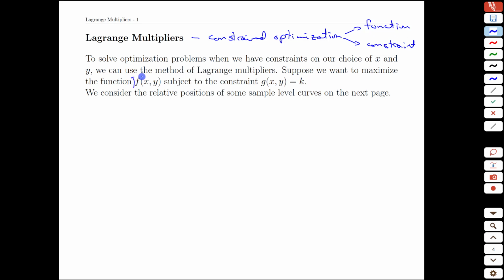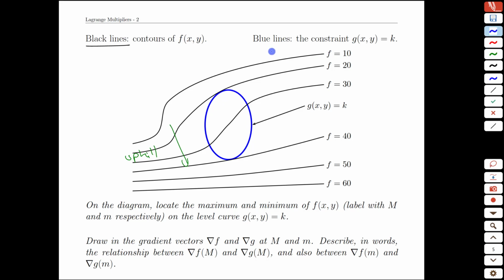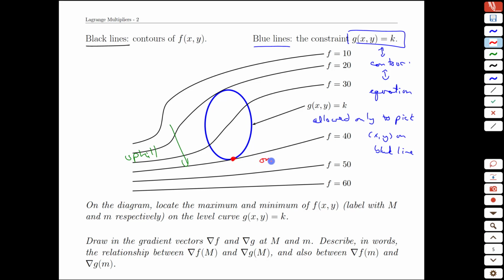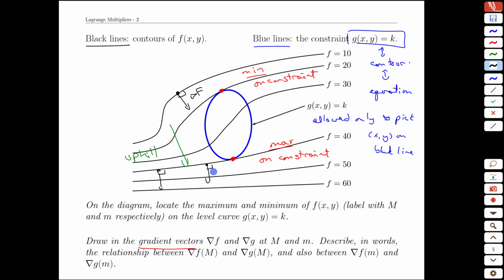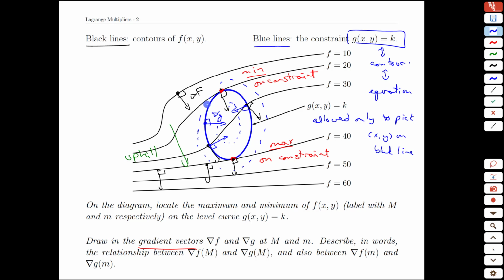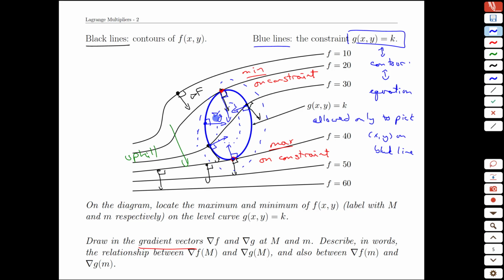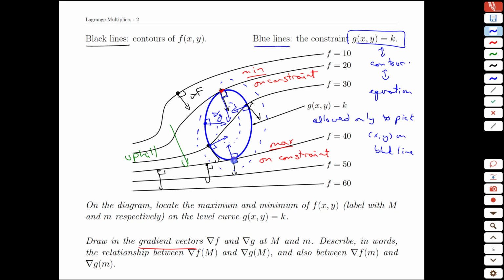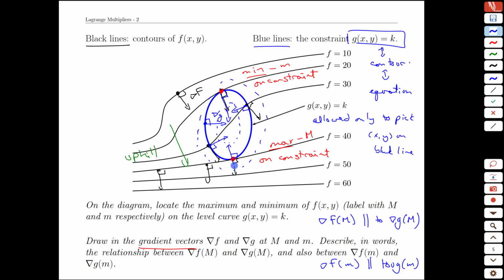Unit 23-2 Lagrange Multipliers - MATH 121